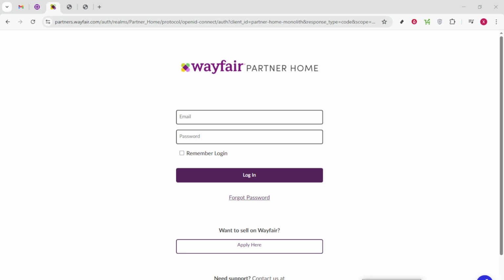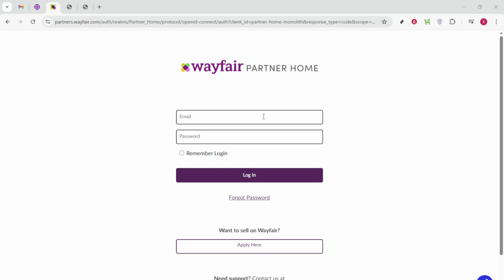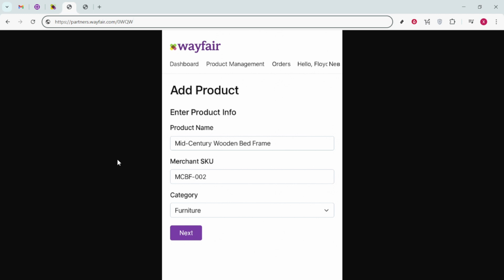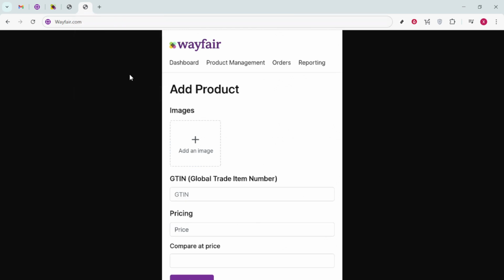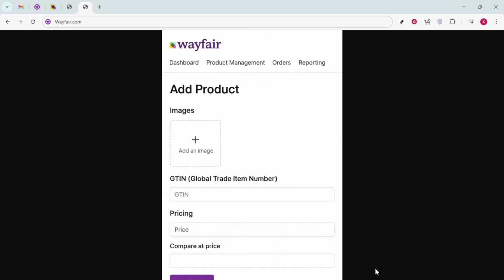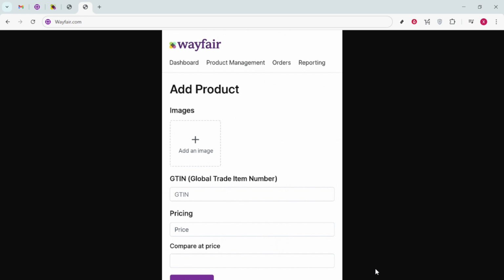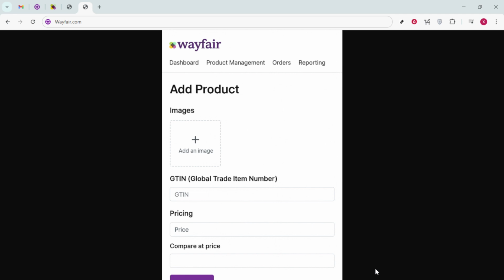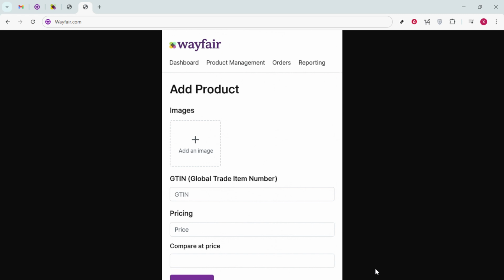How to Add Products to Wayfair Images, UPC, Compliance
How to Add Products to Wayfair (Images, UPC, Compliance | 2025 Guide)

Selling on Wayfair? 🛒 In this 2025 tutorial, I’ll show you how to add products to your Wayfair seller account, including uploading images, entering UPC/GTIN codes, and ensuring compliance.

📌 What you’ll learn:

How to upload product images correctly

How to add UPC/GTIN codes for your items

How to meet Wayfair compliance requirements

Tips to optimize listings for better sales

Perfect for Wayfair sellers, brands, and small businesses looking to sell successfully online.